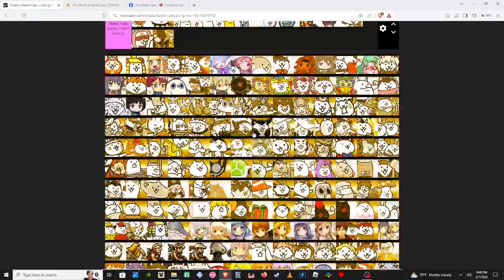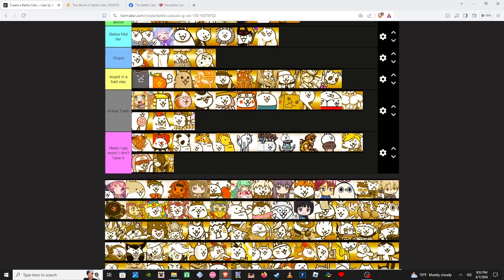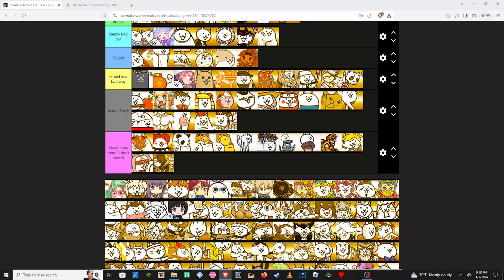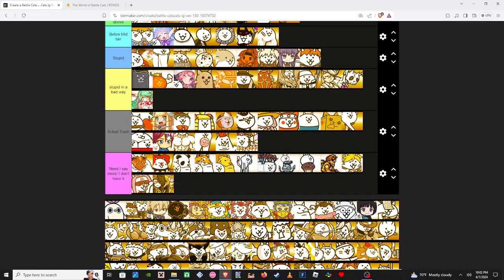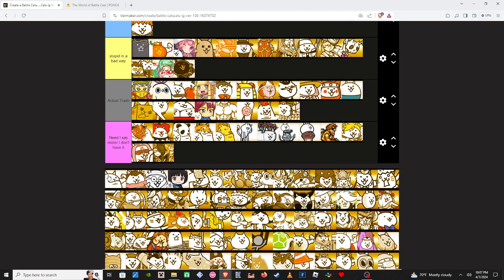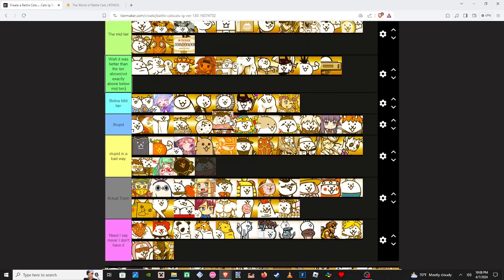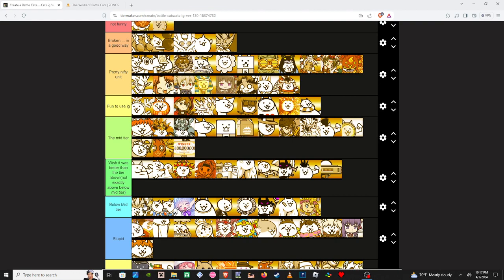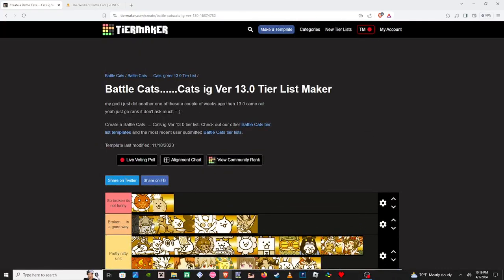Why must my voice die too...